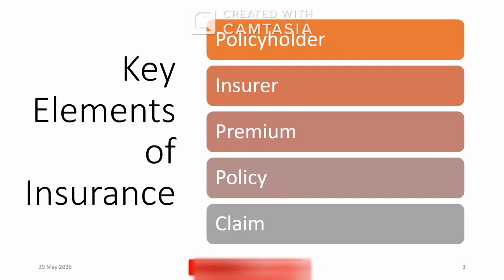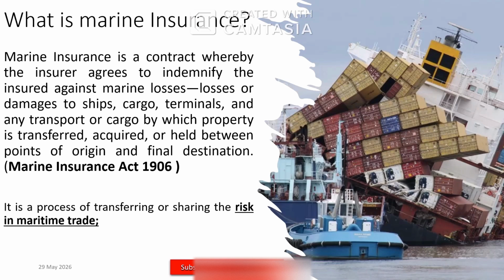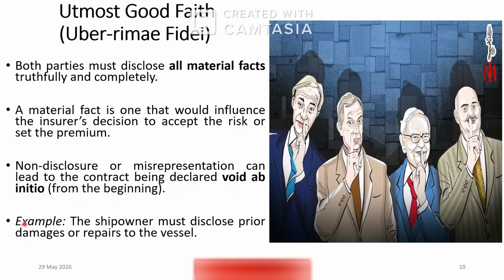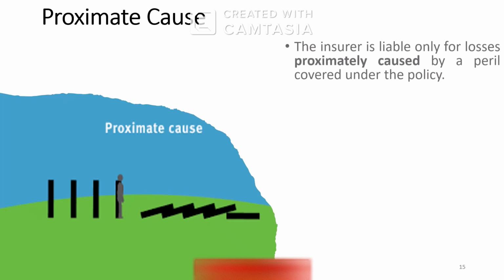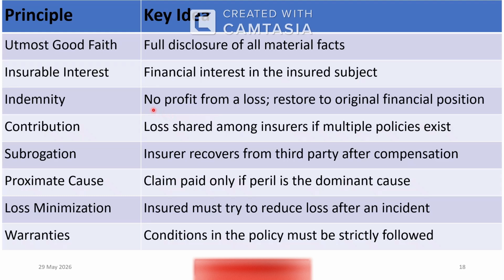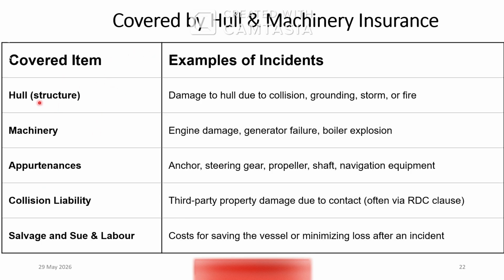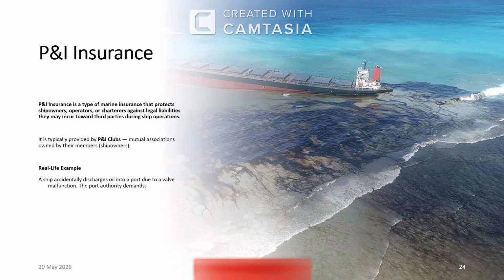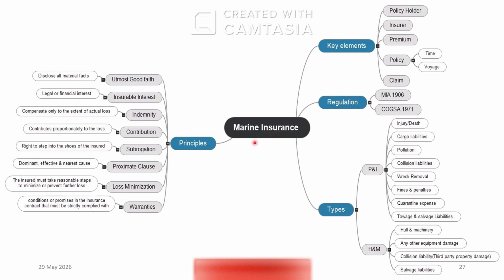Insurance, Principle of Marine Insurance, Hull & Machinery Insurance, P&I Insurance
Ship Master's Business & Law